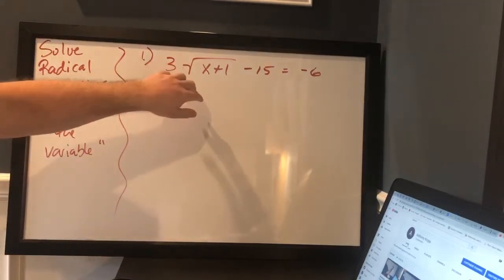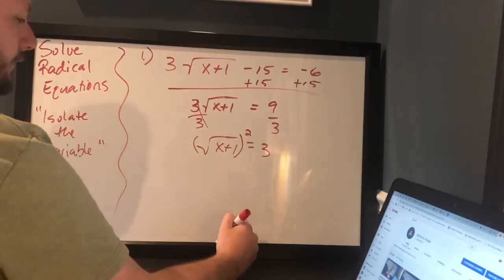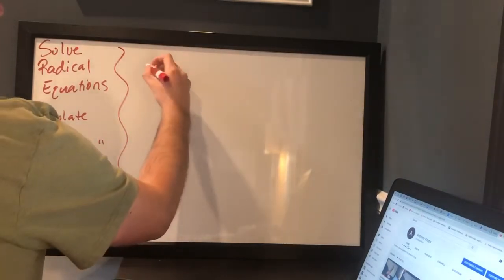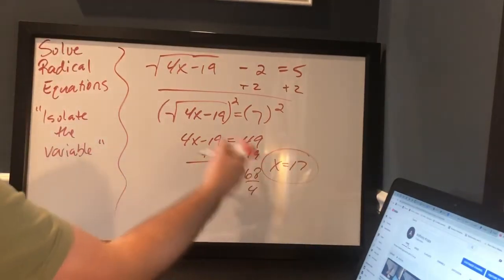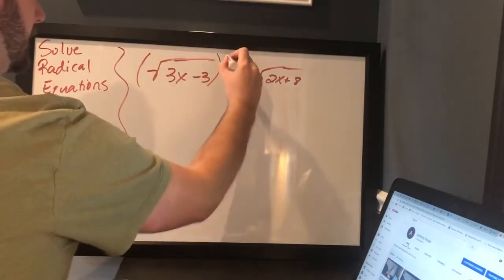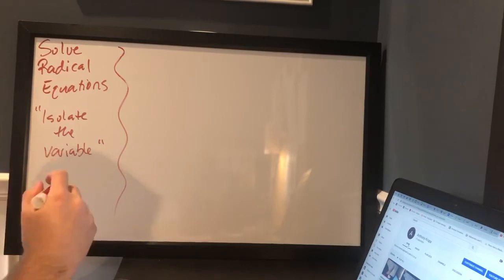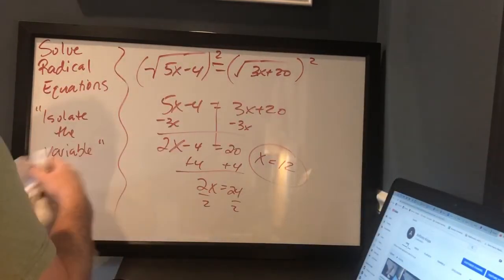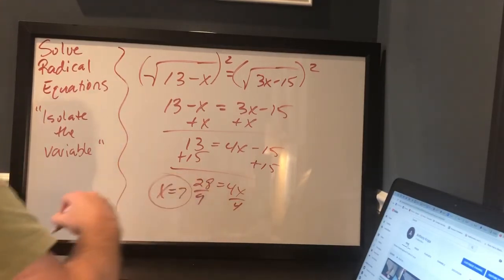Solving Radical Equations